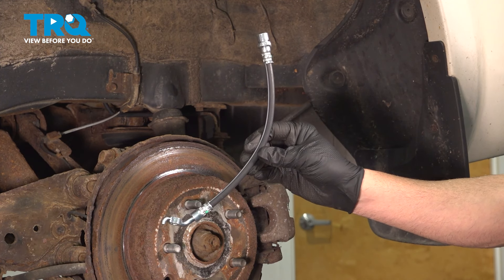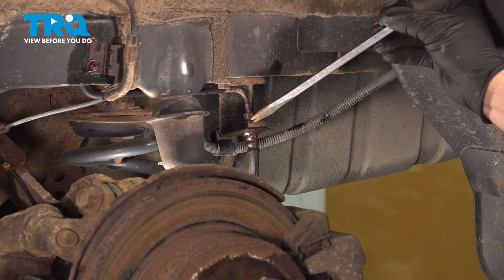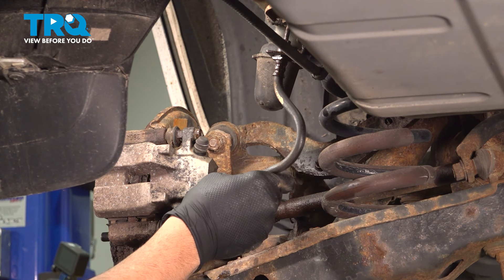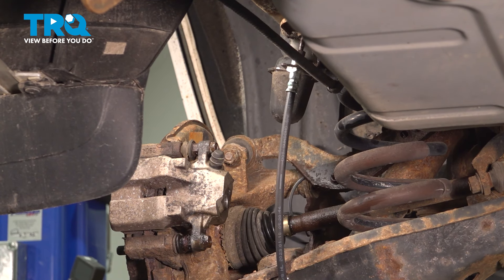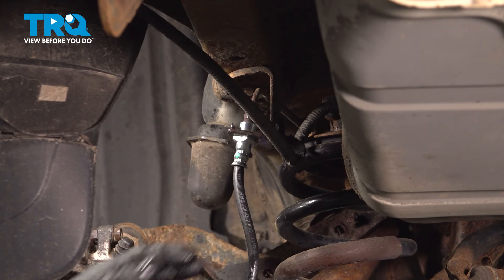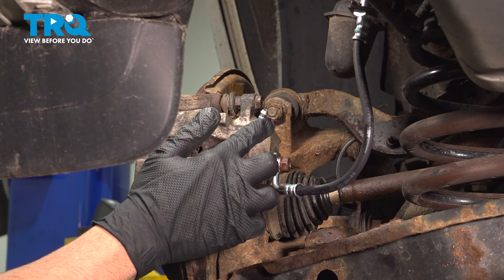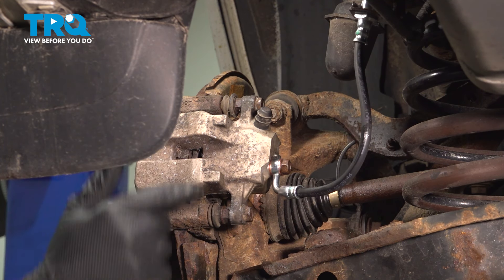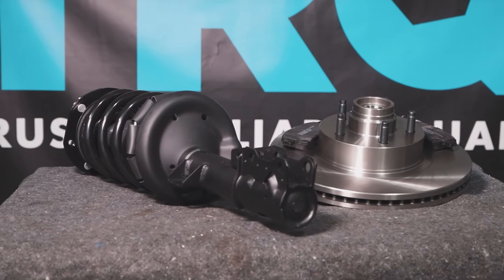How to Replace Rear Brake Hoses 2006-2012 Toyota RAV4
This video shows you how to install new rear brake hoses from TRQ on your 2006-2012 Toyota RAV4. A leaking brake hose is bad news! Losing fluid, or getting air in the system can cause the brakes to weaken or fail completely. Old, dry rotted, cracking, or bulging lines are on the verge of breaking and starting a leak.

This repair was done on a 2010 Toyota RAV4 Limited 3.5L Sport Utility 4-Door 4WD Automatic and the process should be similar on the following vehicles:
2006 Toyota RAV4
2007 Toyota RAV4
2008 Toyota RAV4
2009 Toyota RAV4
2010 Toyota RAV4
2011 Toyota RAV4
2012 Toyota RAV4

• Brake Fluid
• Brake Parts Cleaner
• Rust Penetrant
• Safety Glasses
• Wheel Chocks